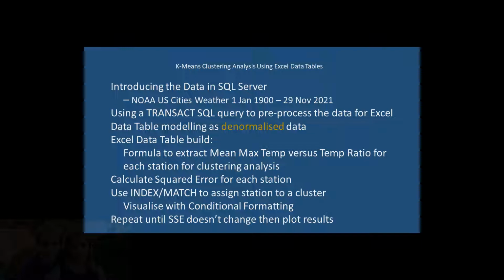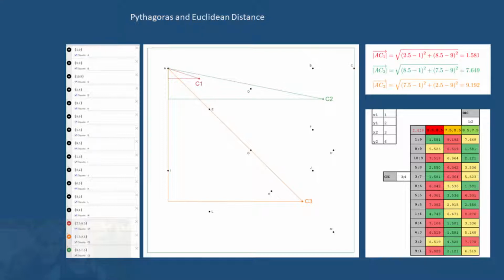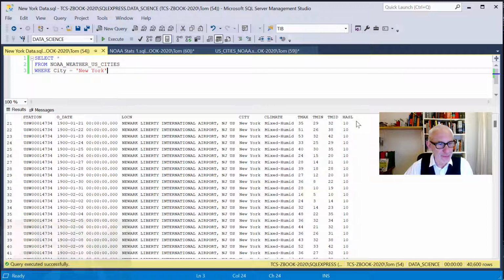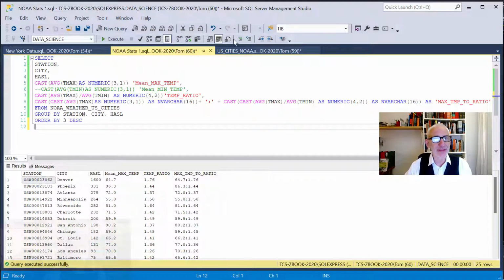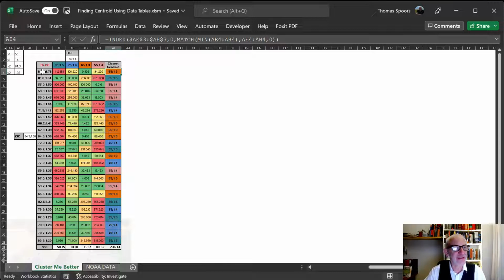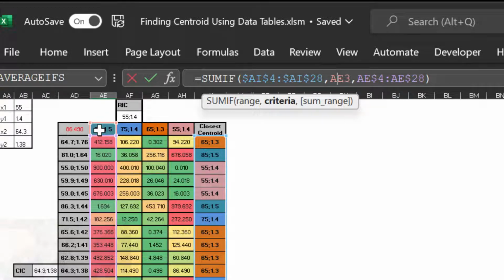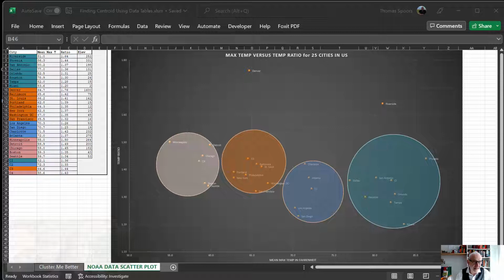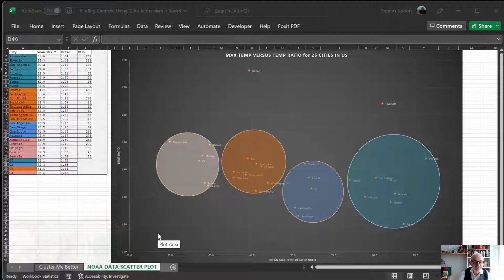K_Means Clustering with NOAA Weather Data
Data science has a number of techniques that can be used to analyse data.  This video shows how the K-Means Clustering algorithm works without using sophisticated programming languages such as Python or R.  I use the video to illustrate different ways to use Excel as a demonstration and modelling environment in which ideas can be examined and tested before a more complex data science project is started.